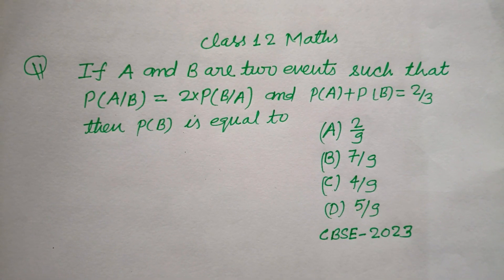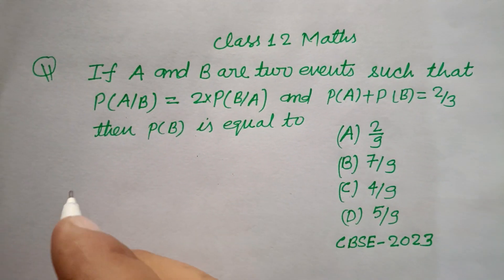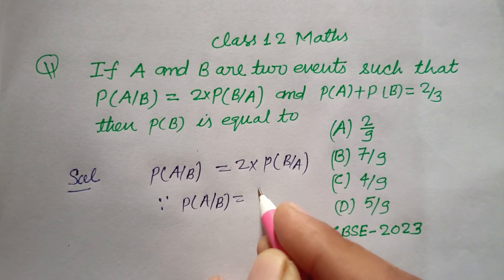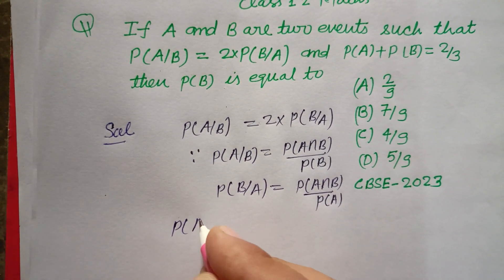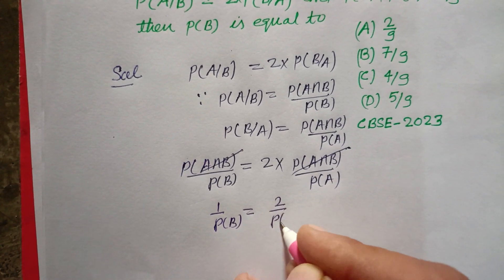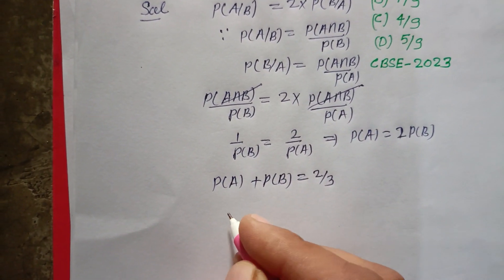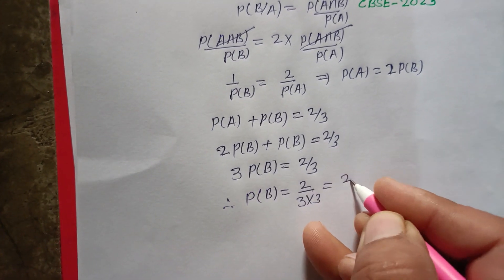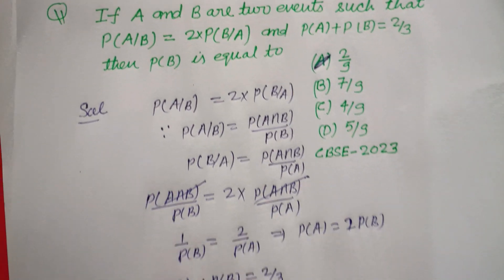If A and B are two events such that P(A/B)=2P(B/A) and P(A)+P(B)=2/3 then find P(B) | class 12 Math